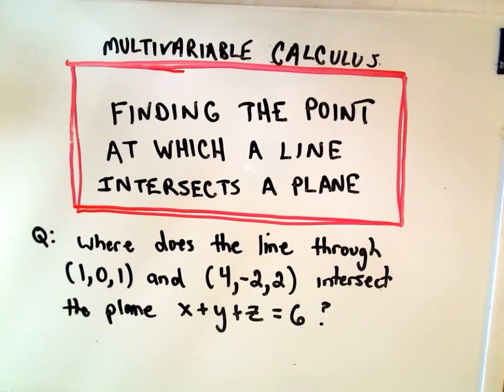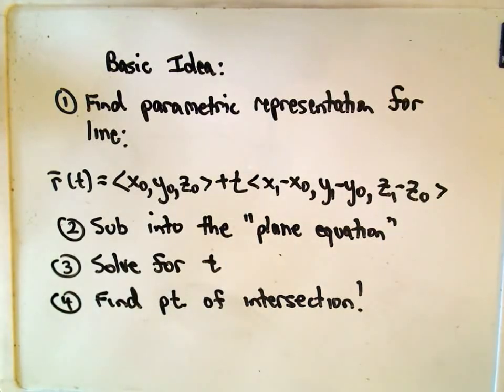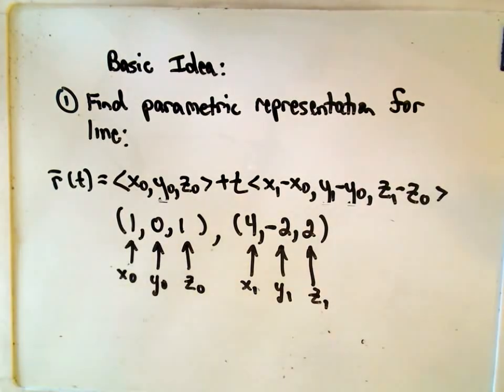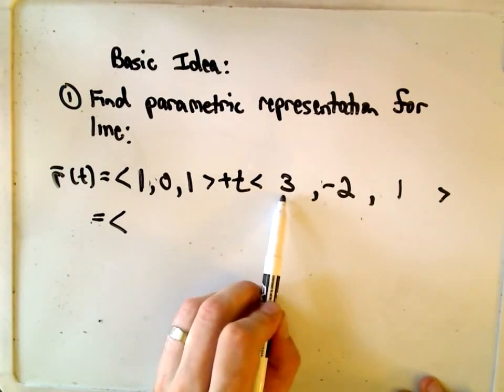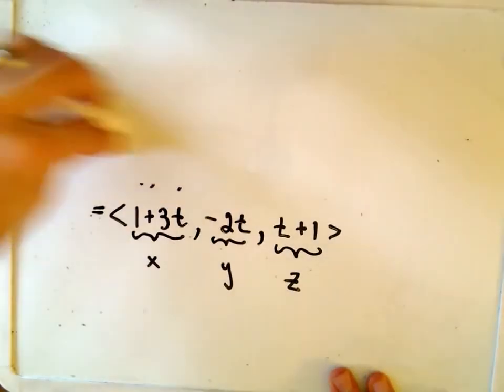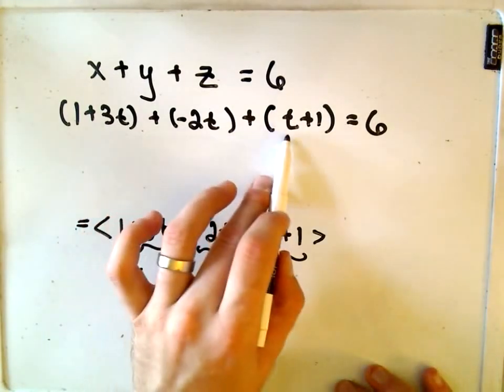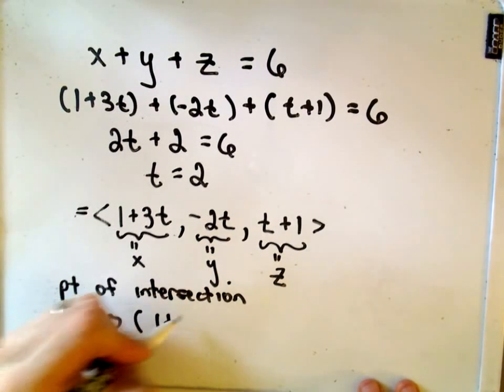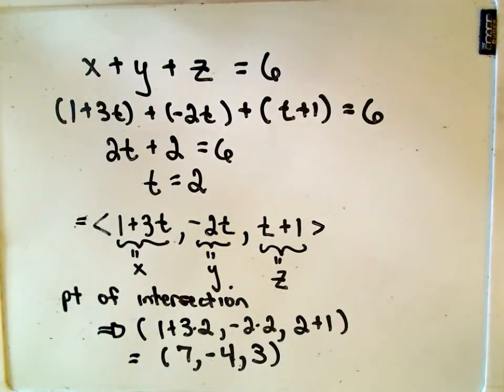437 Finding the point where a line intersects a plane Patrickjmt